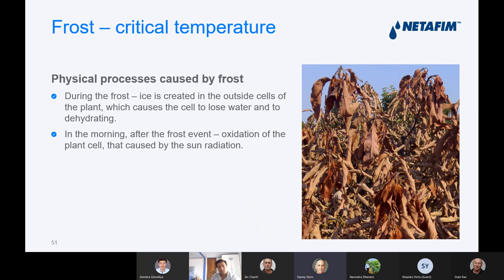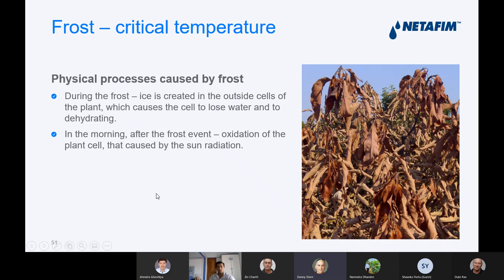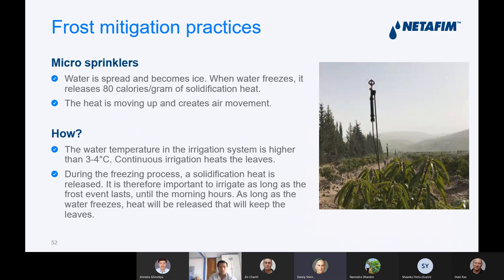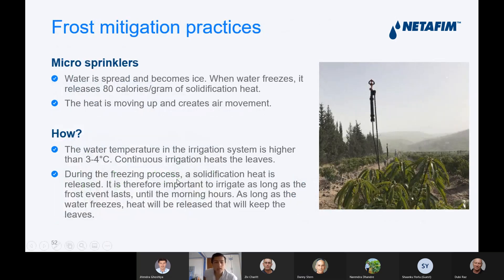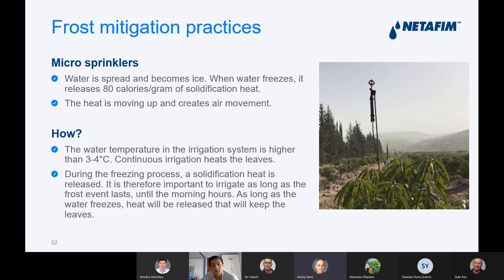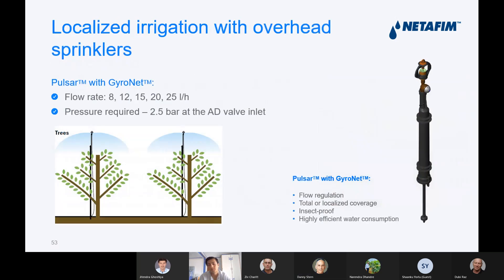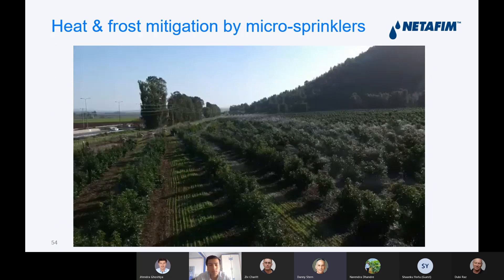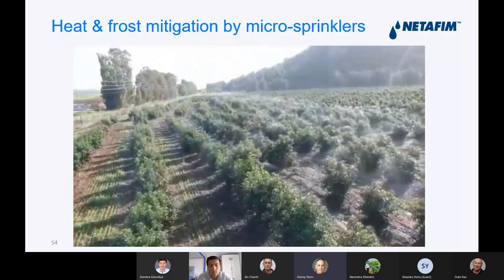Frost and Heat mitigation in Avocado farming with Netafim Israel | Avocado Insider (6268643227)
In this episode I talk about heat and frost mitigation in avocado orchards with Netafim Israel. Basically, Netafim suggests to install overhead sprinklers over the canopy of the tree in your orchard.

During peak summers it increases the humidity and improves the Micro climate of the orchard. During peak winters it protects from frost as the temperature of the water in it the sprinkler system is higher than the local temperature and thus we are essentially providing heat to the plant.

This is a very practical solution for people who are considering avocado farming in Punjab, Haryana or even some parts of Himachal Pradesh.